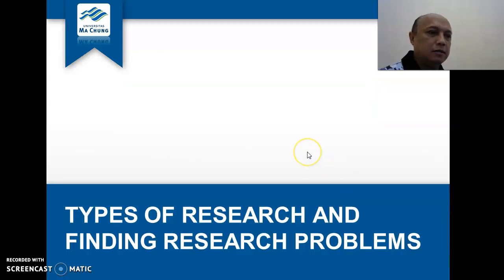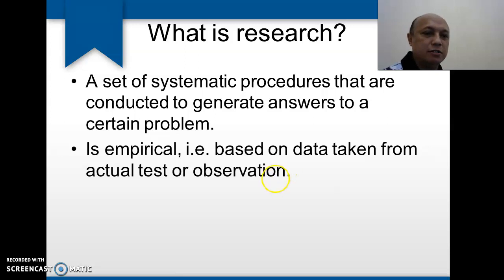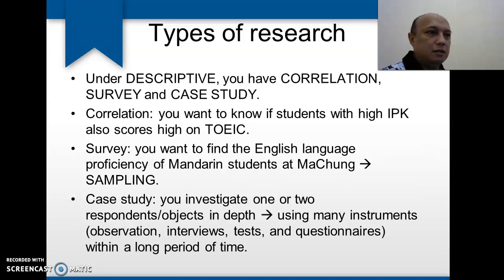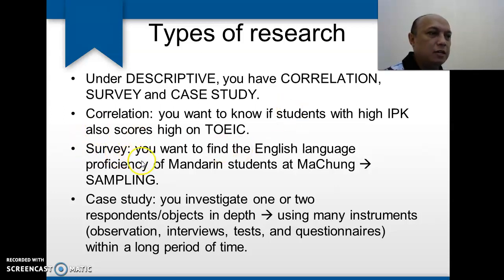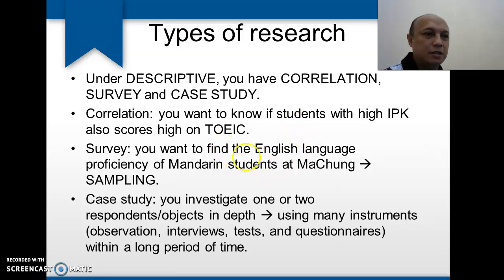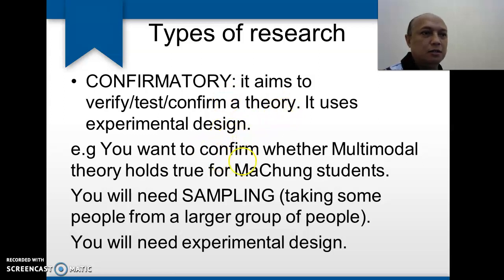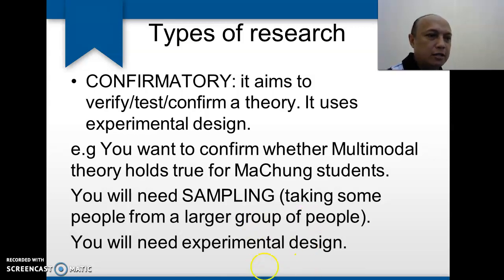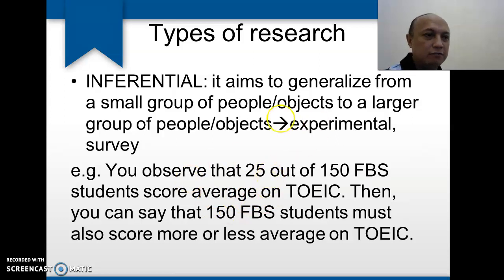Types of Research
Types of research are descriptive, confirmatory, inferential, case study, and survey. This is part of my course in Research Methodology at Universitas Ma Chung